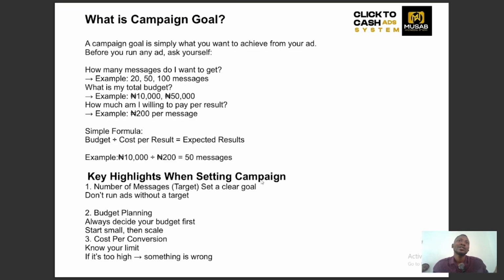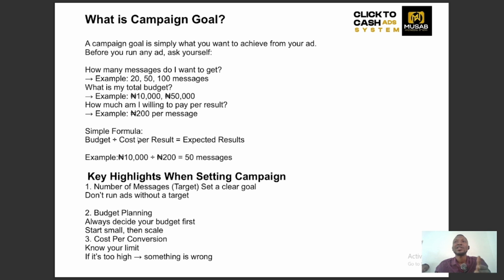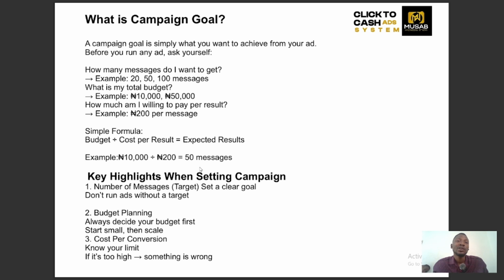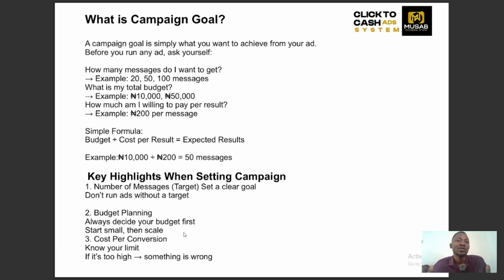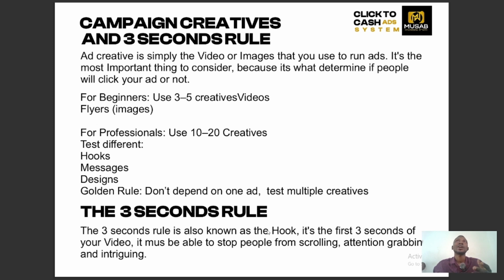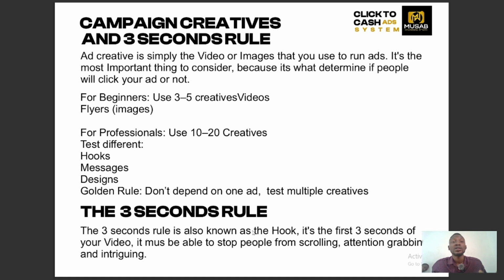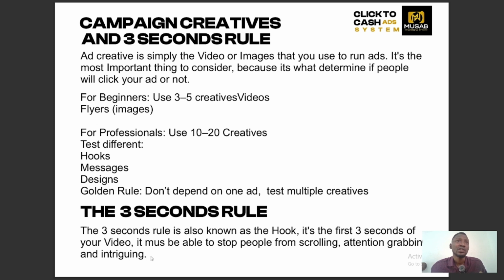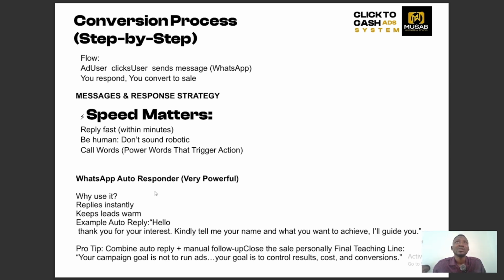How to Plan a Winning Facebook Ads Campaign (Step-by-Step 2026)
How to Plan a Winning Facebook Ads Campaign (Step-by-Step Guide)

If your Facebook ads are not converting, the problem is not the platform — it’s your strategy.

In this video, you’ll learn how to plan a winning Facebook & Instagram ads campaign from scratch, even if you’re a beginner.

🎯 What You’ll Learn:

How to structure a high-converting campaign
Target the right audience that actually buys
Create ads that stop scrolling
Budget strategy to avoid wasting money
How to turn clicks into consistent profit